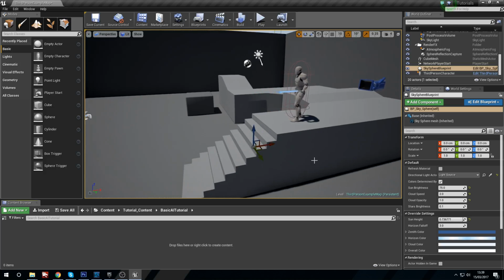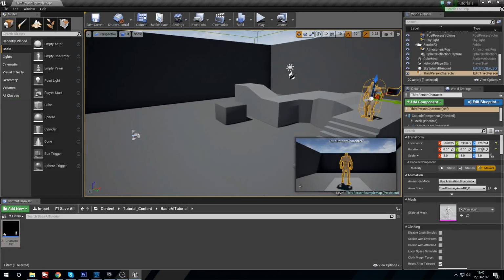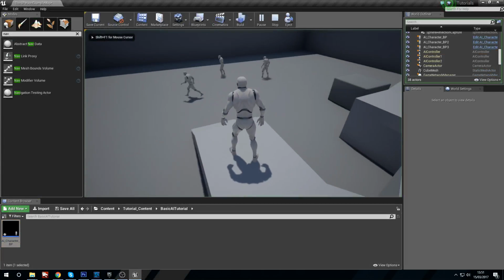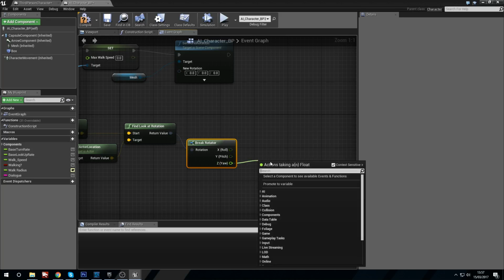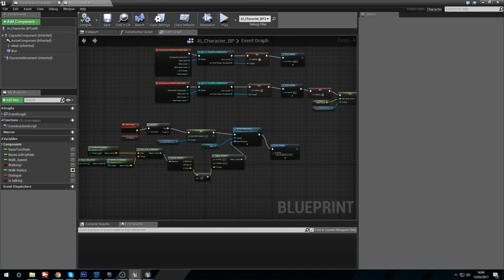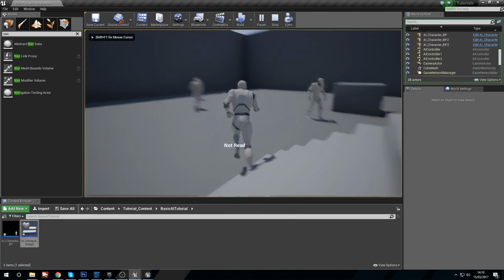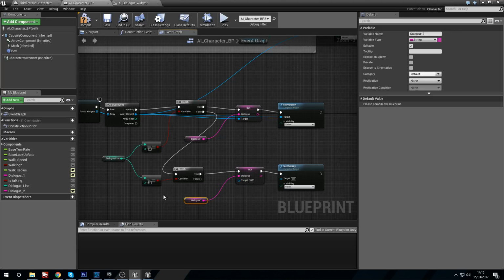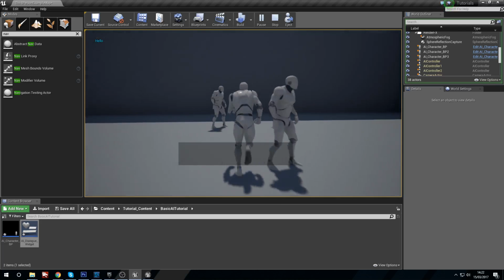UE4 - Tutorial - Roaming AI and Basic Dialogue!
You guys ask for it, and here it is!

This is a basic intro to this kinda thing, I'll do a more complex version in the future!

"I'd like an ice cream..."